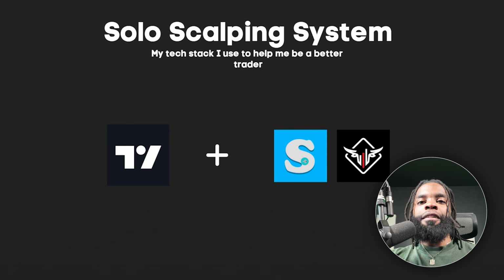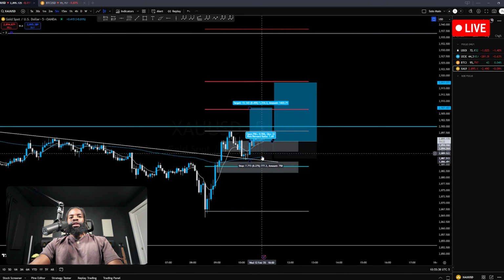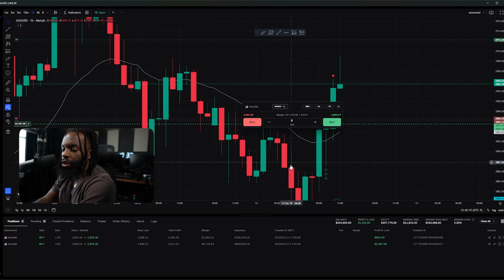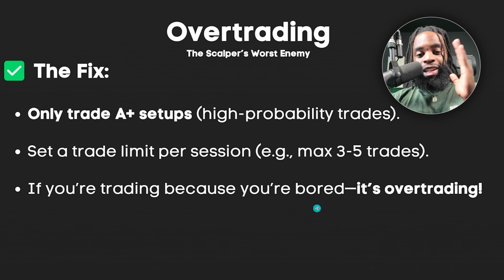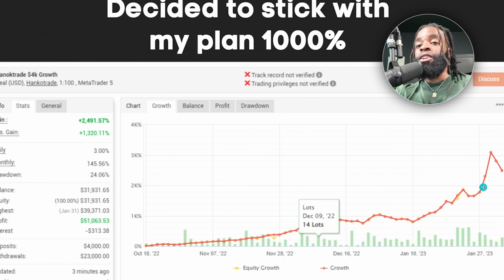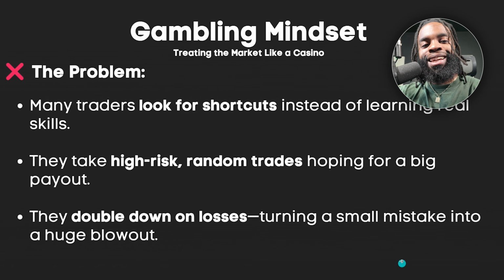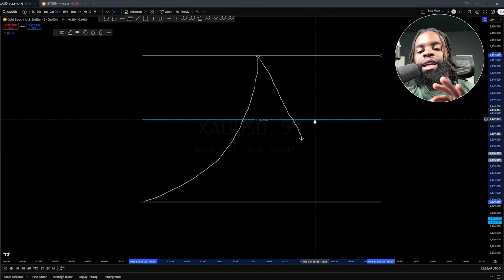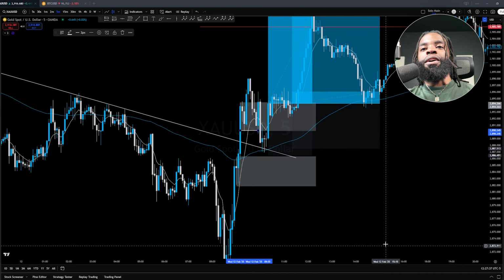Scalping Trading Strategy That Works – 1-Minute Forex Scalping for Beginners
In this video, I’ll break down a PROVEN scalping strategy that you can use to flip a small account – step by step! I’ll also show LIVE trade examples of what works, what doesn’t, and how to actually become a profitable scalper.

*🚀 Tap In with Trade With Solo – Live Sessions, Game Plans, and Real Results*

*All Trading Tools you need to become a better trader*

If you're serious about forex trading for beginners and want to master a scalping trading strategy that helps you grow fast, watch this full breakdown! 🚀

🚀Trade up to $200,000 with Boer AI.

📢 Join My Free Discord Community for Daily Market Updates!

 WHAT YOU’LL LEARN IN THIS VIDEO:
✅ The 1 Best 1-Minute Scalping Strategy for Small Accounts
✅ The 4 BIGGEST Mistakes That Kill Scalpers** (And How to Fix Them)
✅ LIVE Trade Examples: Winning vs. Losing Scalping Trades
✅ How to Grow a Small Forex Account Using Scalping
✅ The Fastest Way to Trade With Larger Capital (Prop Firm Strategy)

What’s your biggest struggle with scalping? I’ll reply to EVERY comment! 🚀

🚀 Timestamps:
00:00 - Why Most Traders Fail at Scalping
01:15 - The 4 Mistakes That Kill Small Accounts
02:14 - LIVE Trade Breakdown: Bad vs. Good Scalping Trades
04:29 - How to Grow a Small Account Using This Scalping Strategy
08:45 - How to Trade a Funded Account & Scale Faster
11:17 - Final Scalping Tips & How to Get Started

1-minute forex trading strategy
scalping forex live
trading small accounts forex